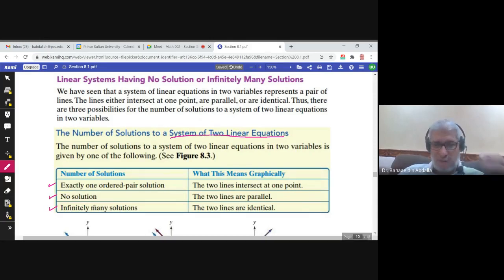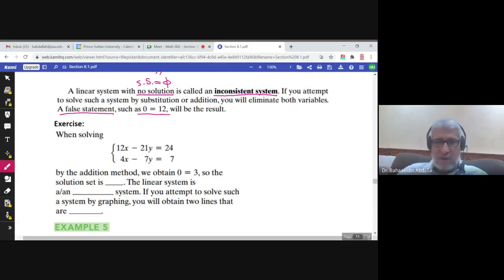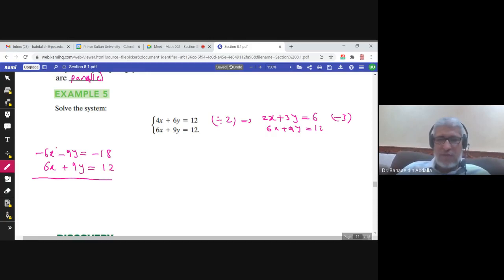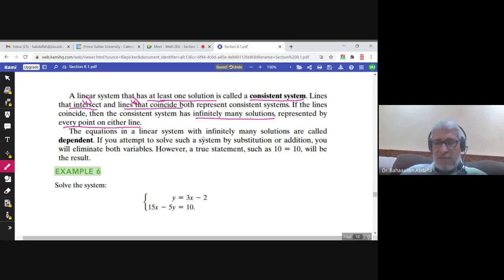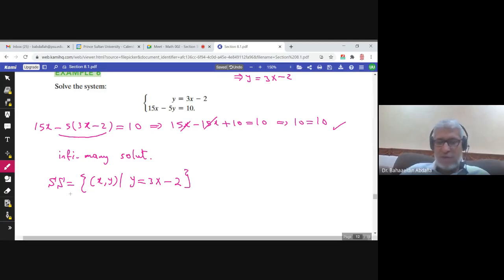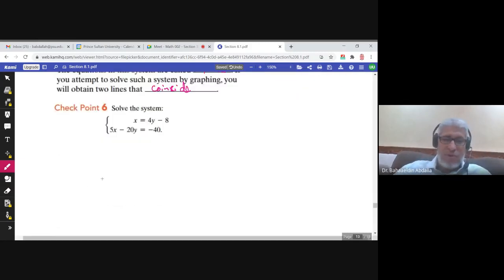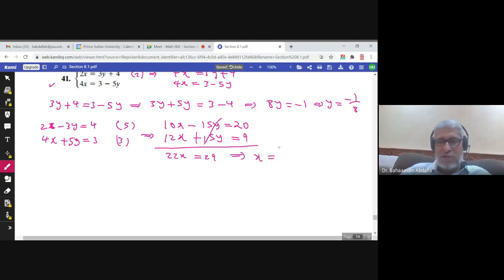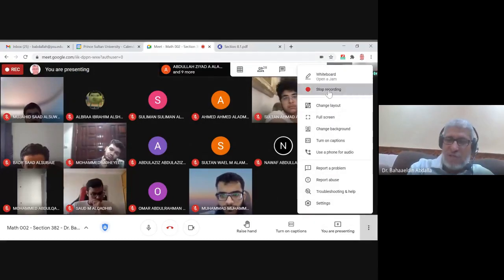8.1 Inconsistent and Dependent Linear Systems of Two Variables